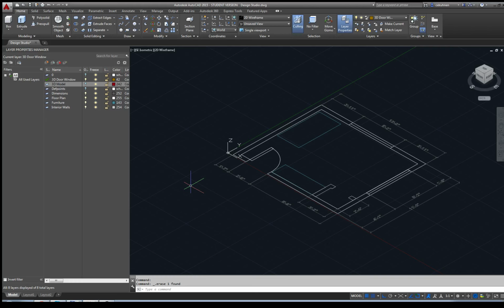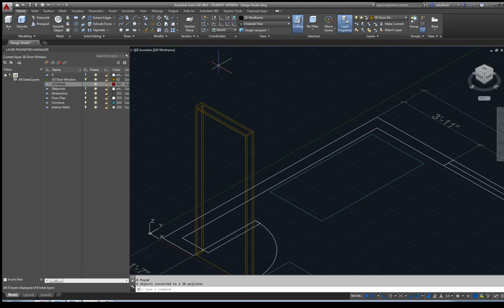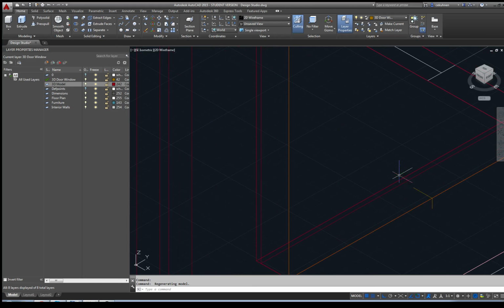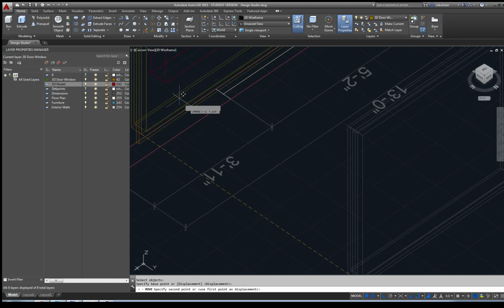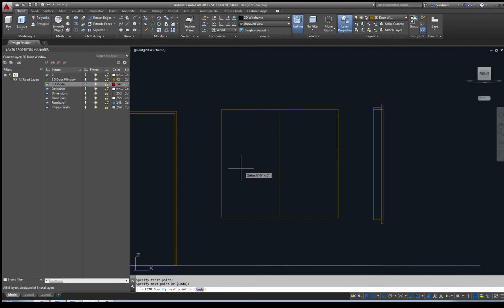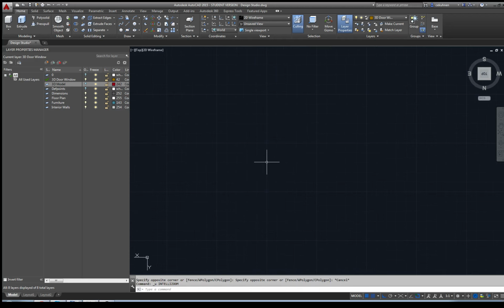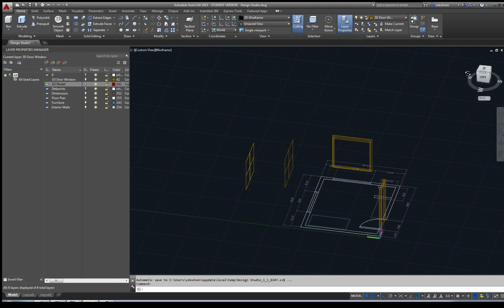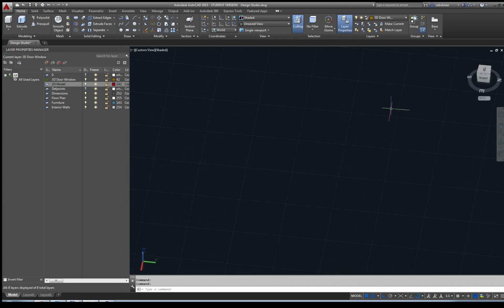Creating Door and Window Details